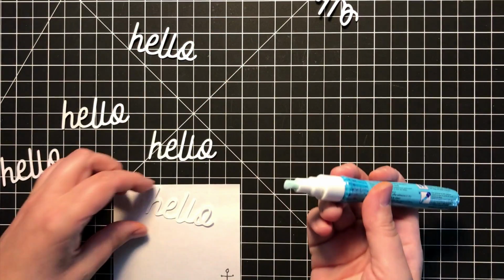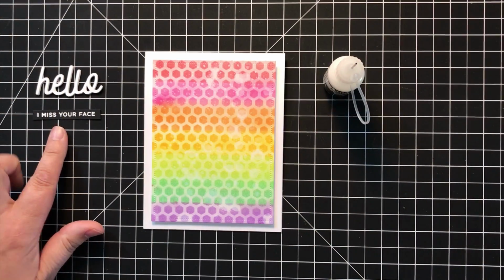Cathy Makes a Card No. 08: Rainbow stencil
A short tutorial wherein I use a stencil and ink and make a rainbow. More or less.